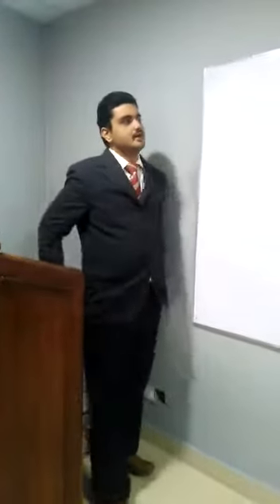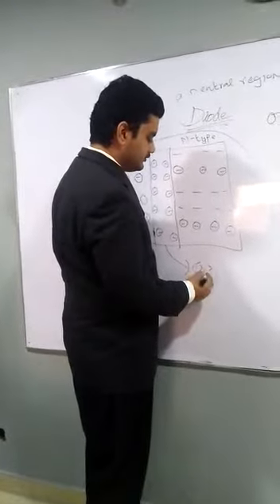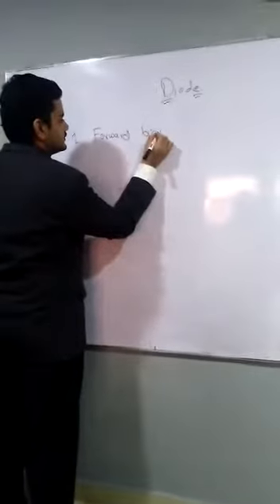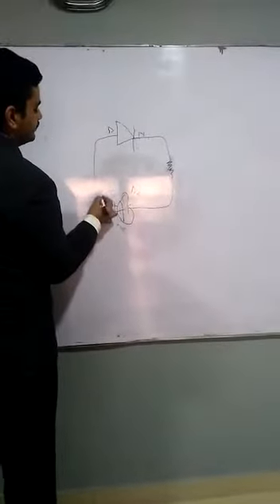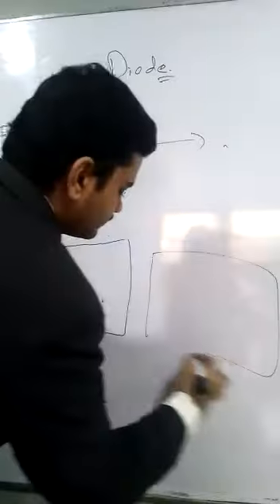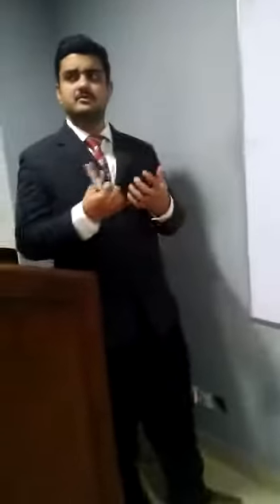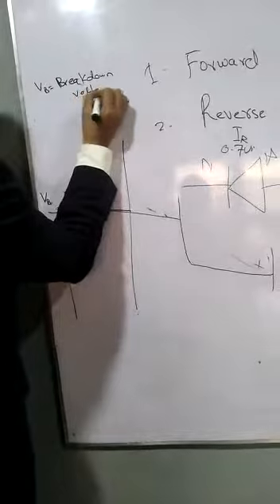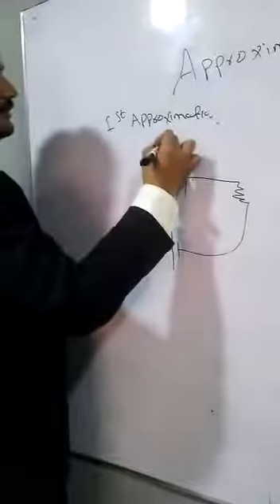Diodes And Its Types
PASBAN ONLINE ACADEMY:
We are providing online education on  Pasban Online educational academy and that video is related to Insulators.we also providing online home  tuition with executive quality for science English and Quran with tajweed so if video is helpful then you can sign up with us at very low cost from all over world and we provide one day  free trial.
We are also providing software courses for computer students